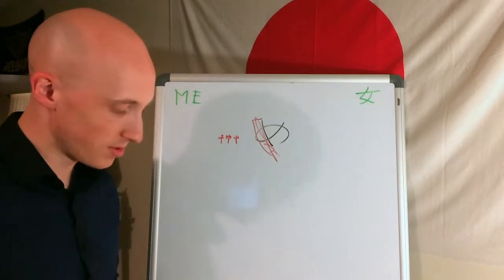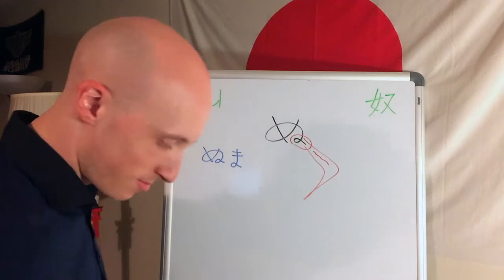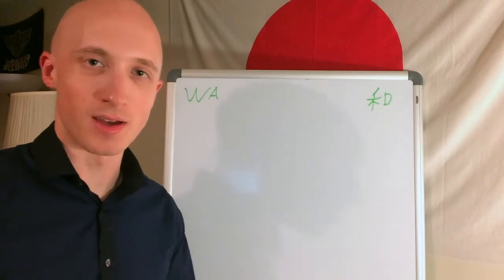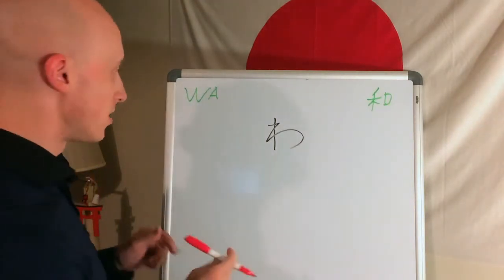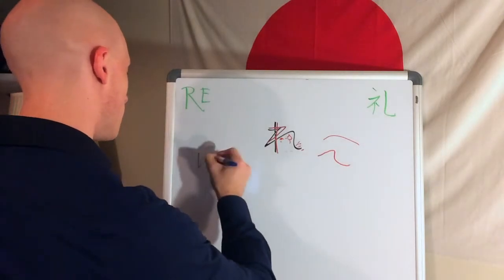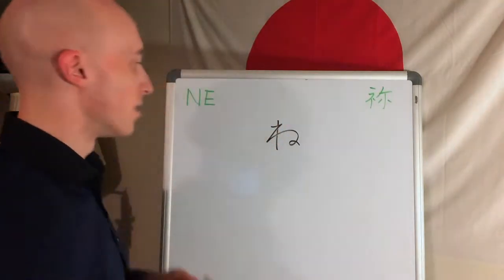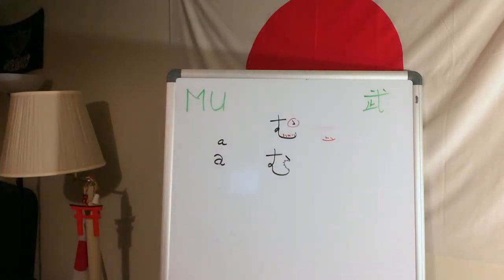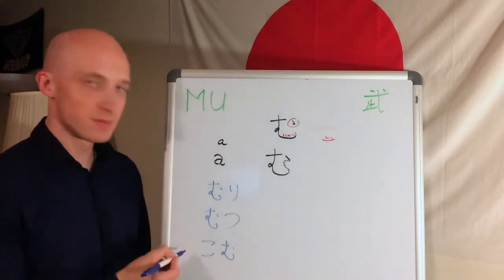Remembering the Kana, Hiragana Lesson 4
Remembering the Kana, by James Heisig, Hiragana Lesson 4, interpreted by Luke Ranieri